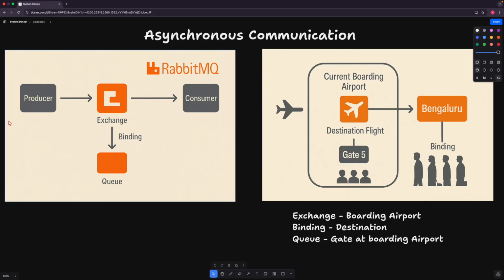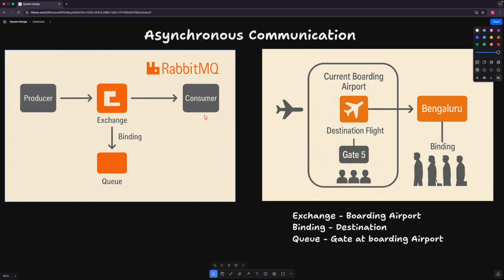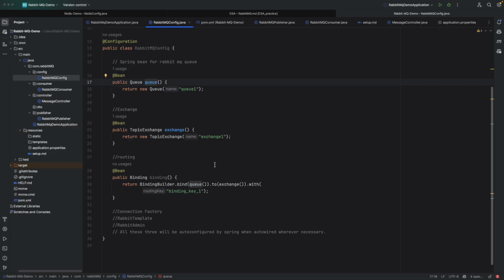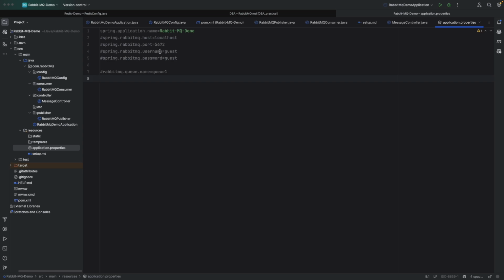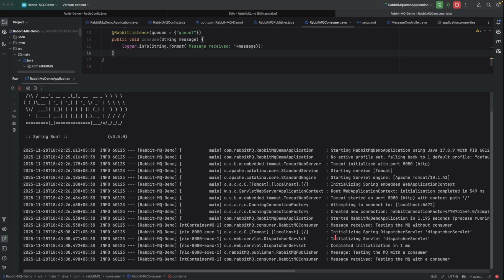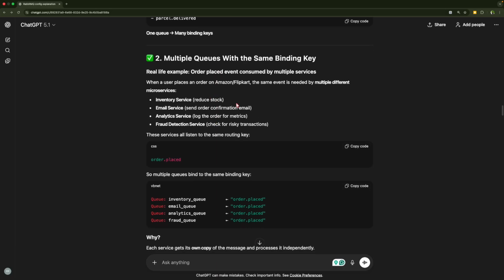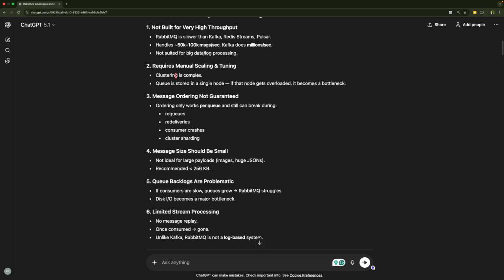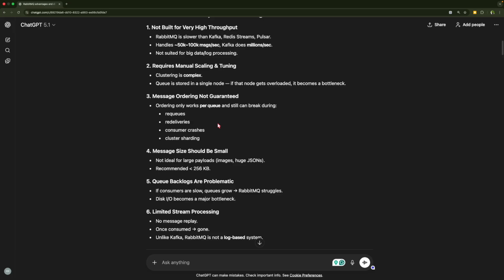RabbitMQ Explained (Watch at 1.5×) | Exchanges, Queues, Bindings + Real Demo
This video gives a clear, end-to-end understanding of RabbitMQ — from fundamentals to real-world usage.

What you’ll learn:
- RabbitMQ basics and core components
- How RabbitMQ works internally
- Relationship between producer, exchange, binding, queue, and consumer
- Message flow explained step-by-step
- Live demo showing RabbitMQ in action
- Real-world use cases:
- Logistics & notification services
- Order placement flow in e-commerce applications
- Advantages and disadvantages of RabbitMQ
- When RabbitMQ is a good fit — and when it’s not
- Common alternatives and replacements, and how they differ